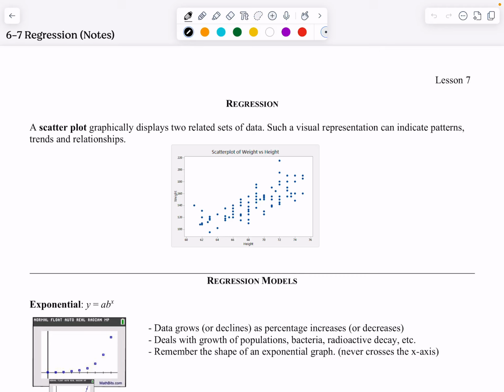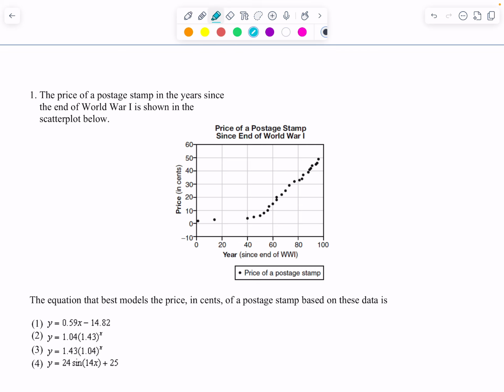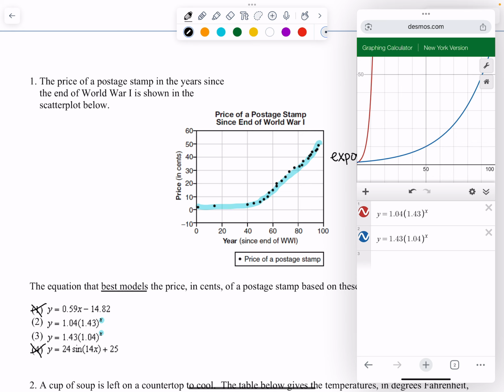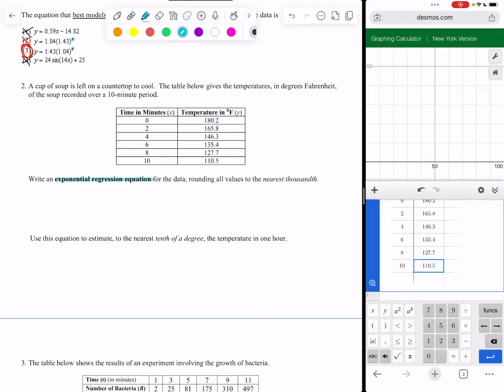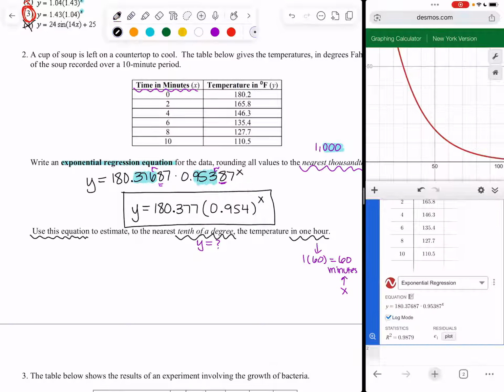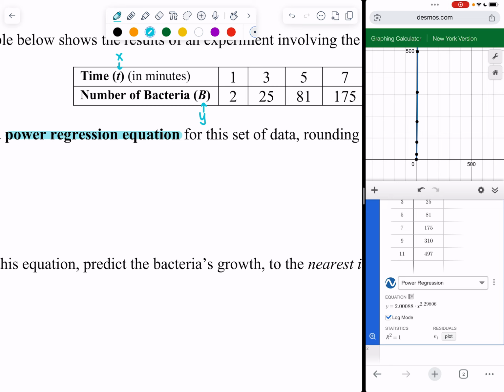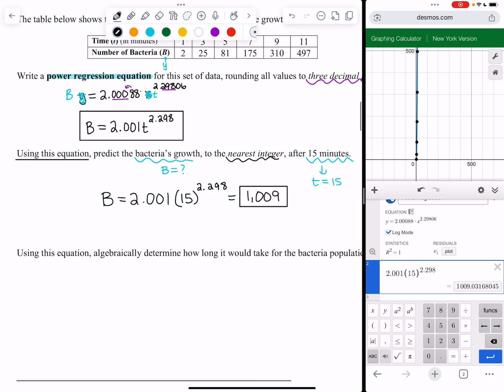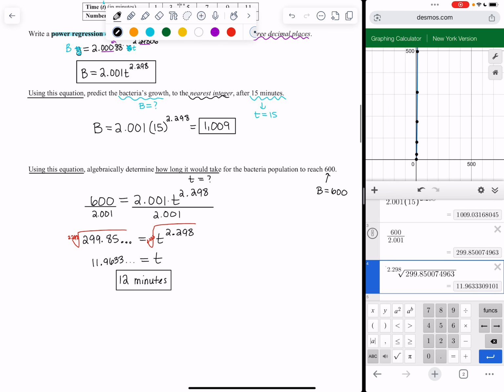5-7 Exponential Regression